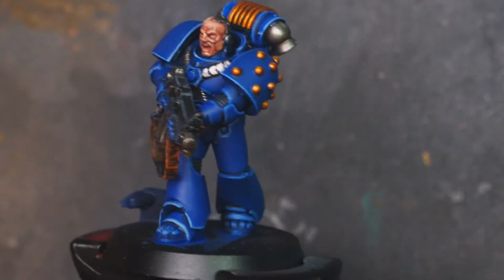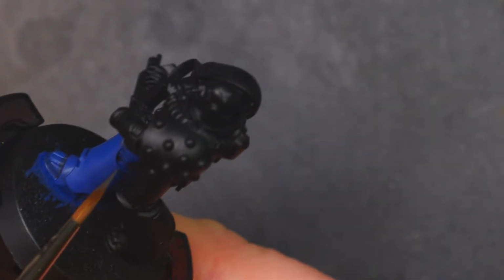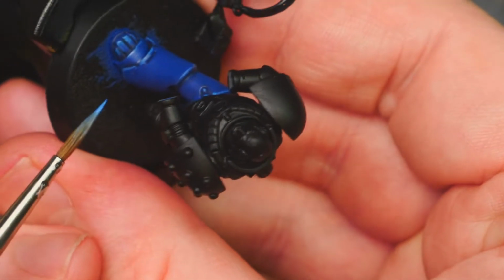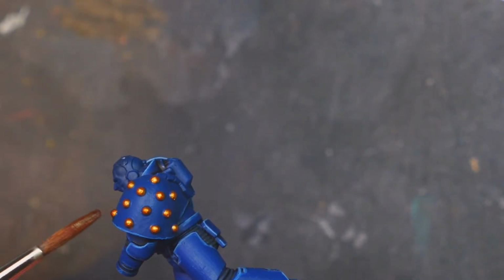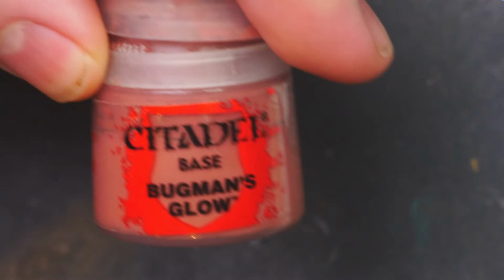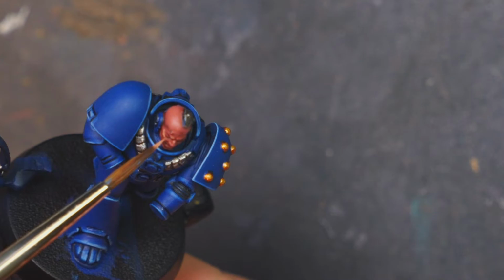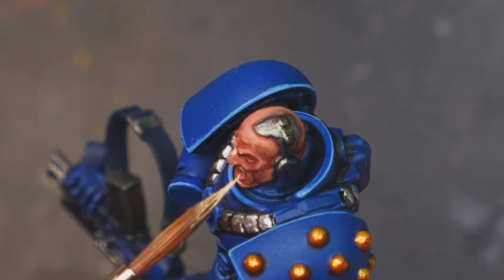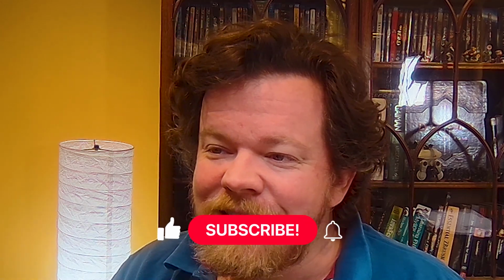How to Paint Ultramarines | Horus Heresy | 13th Legion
In today's video, we'll be looking at how to paint Ultramarines space marines from the Horus Heresy era!! Ultramarines legion is definitely one of my favourite legions from the Horus Heresy & into 40k.

PAINTS:
Macragge blue, Calgar blue, Fenrisian blue, Skavenblight dinge, Nuln oil, Retributor armour, Gehenna's gold, Liberator armour, Bugman's glow, Cadian fleshtone, Flayed-one flesh, Reikland fleshtone

At checkout, for more crystals use code::

JOL0989

CHAPTERS:

00:00 Start
00:25 Already primed & base coated black!
00:35 Start painting Ultramarines armour!
06:57 Start painting the metallics
10:49 Start painting the flesh
17:51 Finished Ultramarines space marine!
18:14 Wrap up!

STUFF:

MKVIarmour ultramarines MKVIarmor MKVItacticalsquad warhammer warhammer40k ultramarineslegion ultramarines40k warhammer40000 horusheresy modelbuilding minipainting warhammer30k warhammer30000 warmongers warhammercommunity How to paint Horus Heresy era Ultramarines space marines!